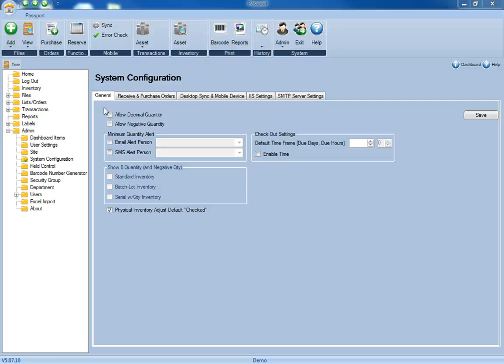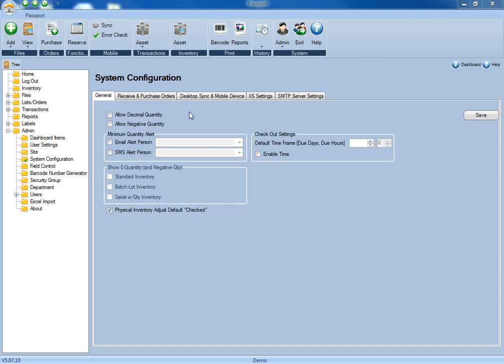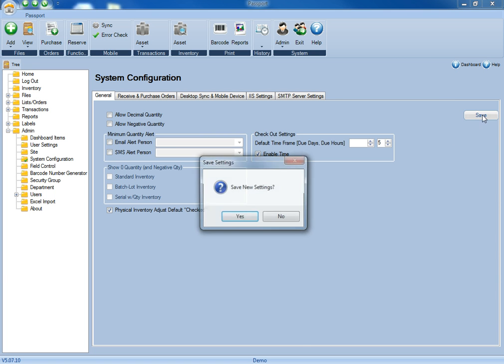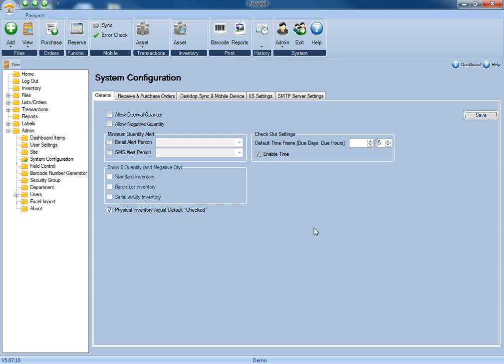Asset System Configuration General Tab from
ASAP Systems offers inventory, asset software and inventory Asset control tracking platform, designed to provide all size businesses, healthcare, government, education and service organizations the efficiency of large companies, at prices that are affordable.

Our platform is designed for printing Barcodes or utilizing technology using our inventory, asset, evidence, warehouse management systems and all tracking applications.

ASAP Systems Passport makes tracking items simple. We've seamlessly integrated bar code and scanning and bar code or label printing into our software and SQL or SQP Express databases.